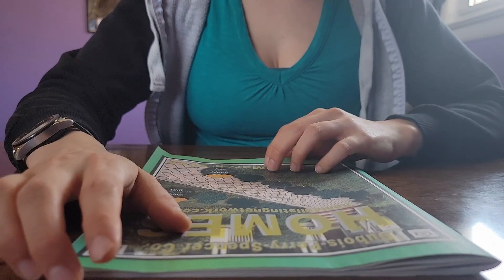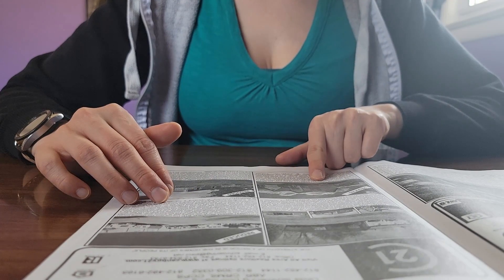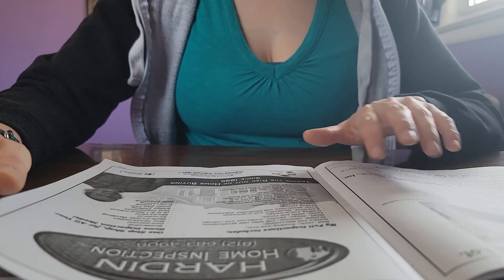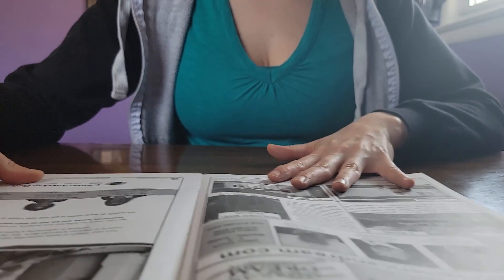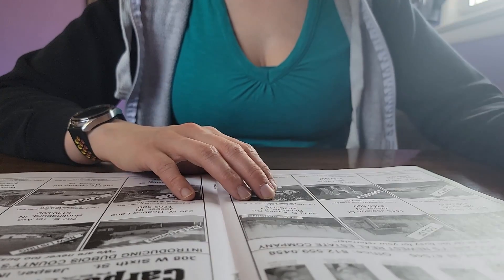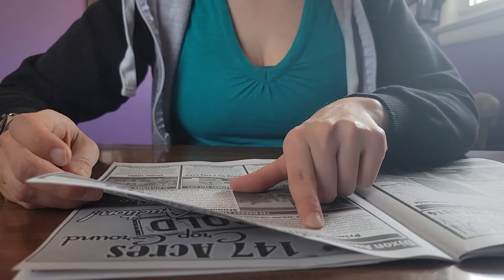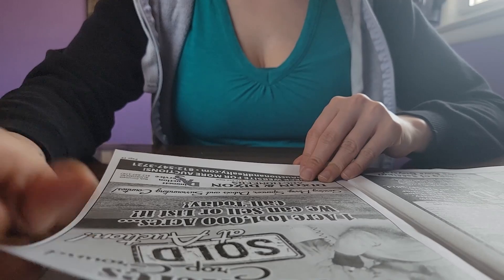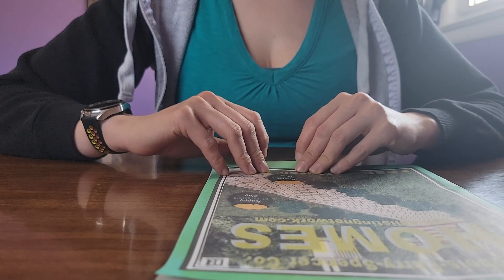Let's Read A Homes For Sale Catalog! ASMR (Soft-Spoken)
Hello Friends! Today we will be reading a book of local homes for sale!

This video contains magazine sounds, reading, and soft-spoken voice.

5 Percent of all pre-taxed proceeds will be donated to my local Humane Society!